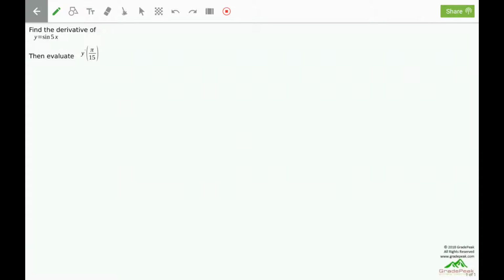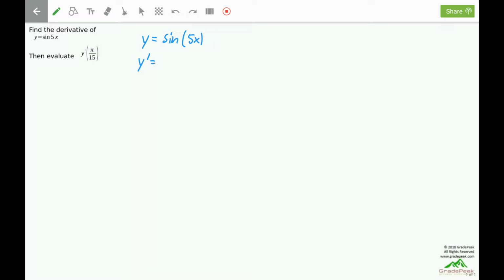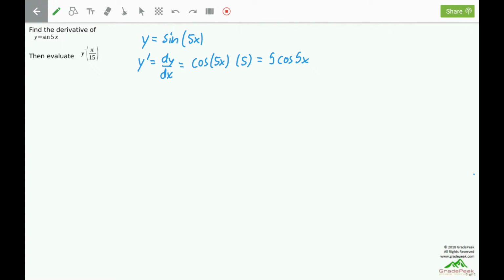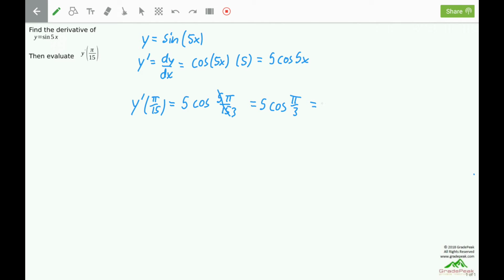GradePeak Calculus 1 Derivative Chain Rule 2 07